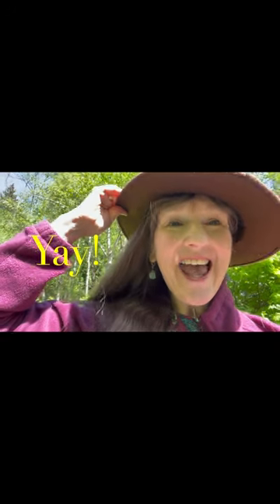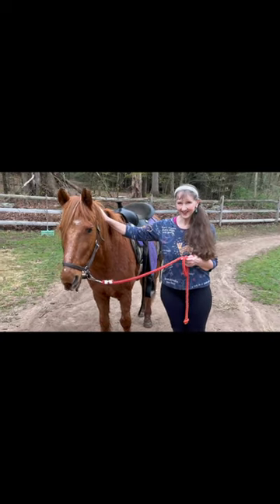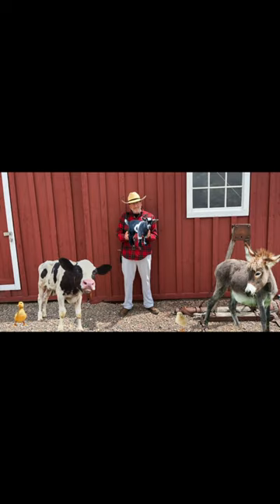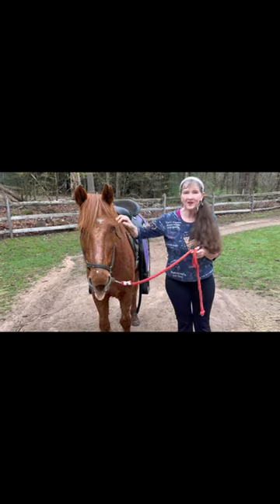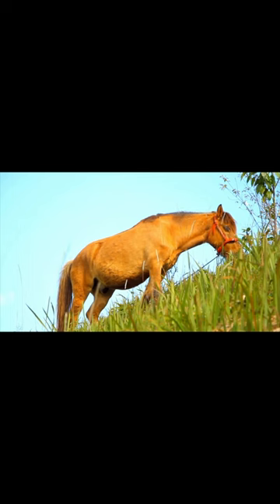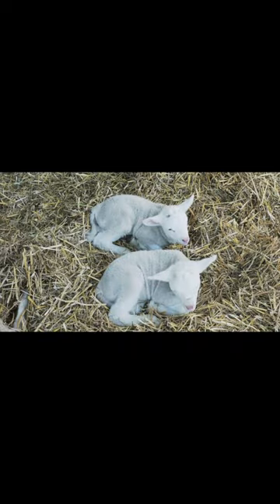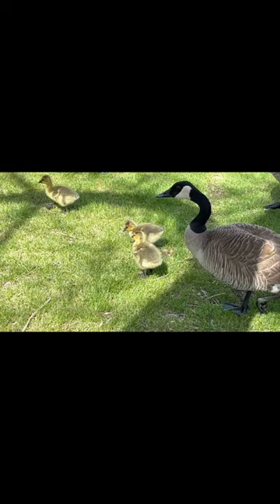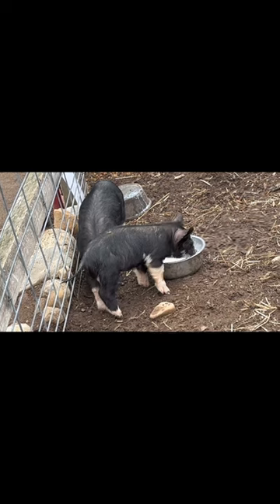Baby Farm Animals with Old MacDonald and Miss Holly. 👨‍🌾ahorts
Watch the longer video on Miss Holly Teaches for more animals!